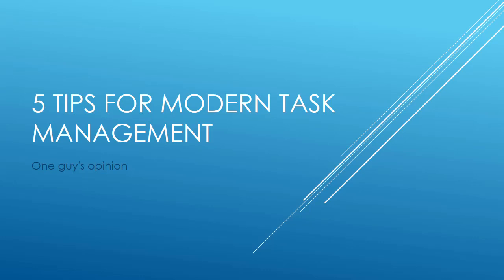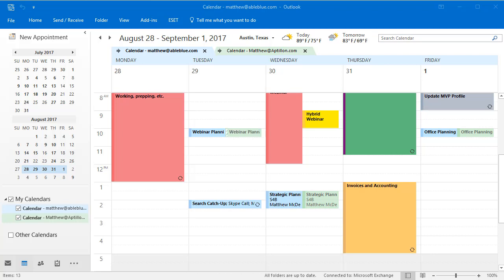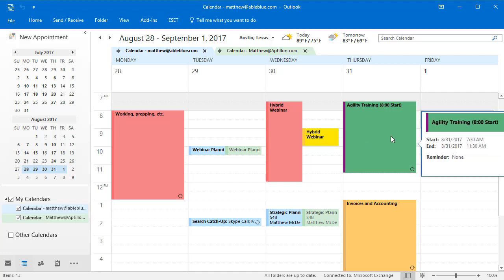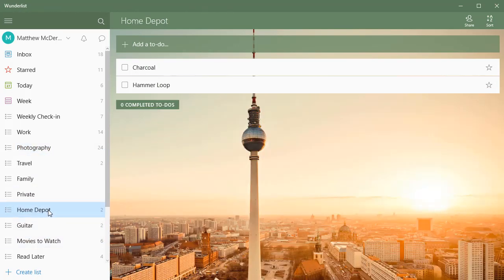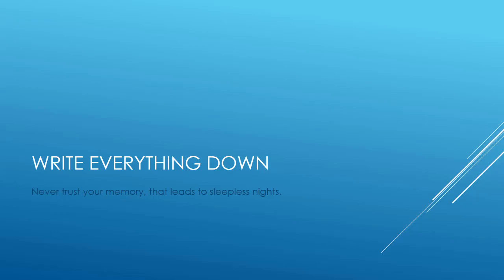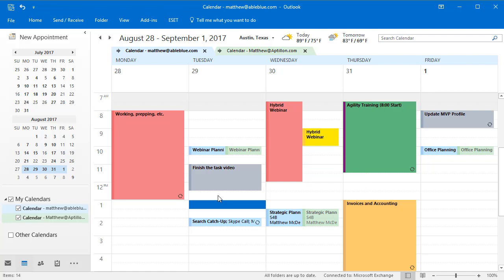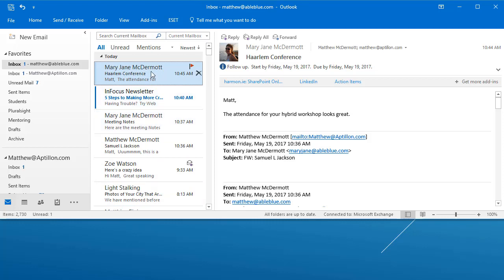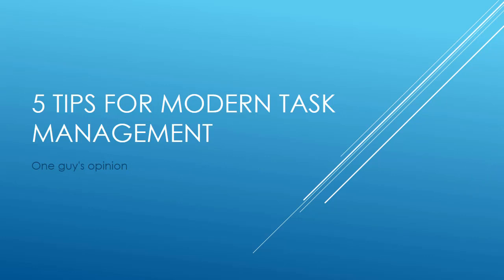5 Tips for Modern Task Management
In conjunction with my blog post of the same name, this video presents my favorite 5 tips for managing my time. I use this process to manage my time and maintain control of my calendar. The tools I use, Outlook and Wunderlist, can be replaced by any of the many tools available, these two work for me.